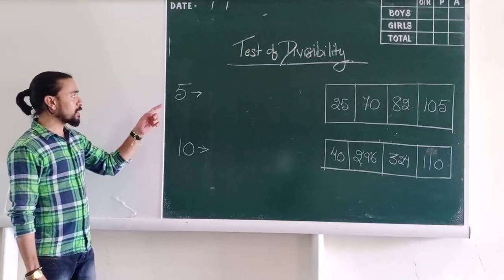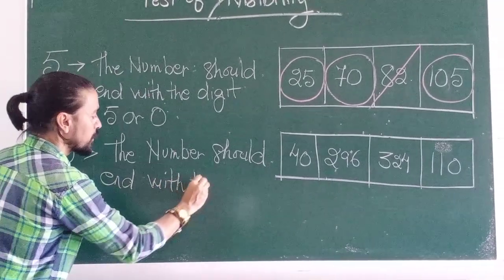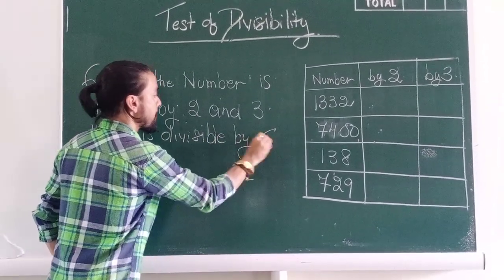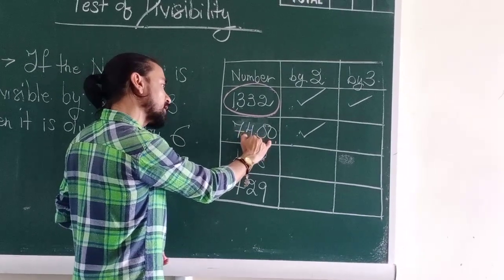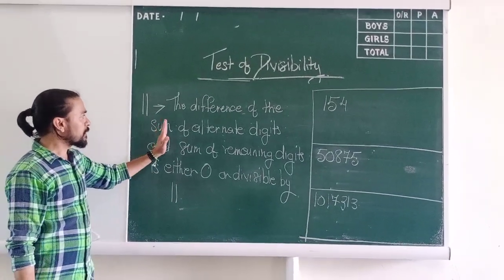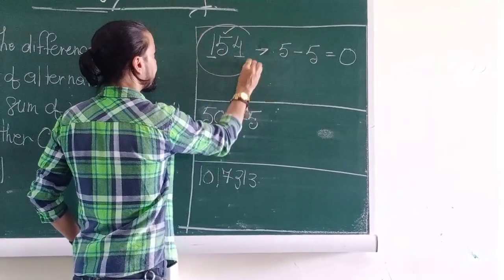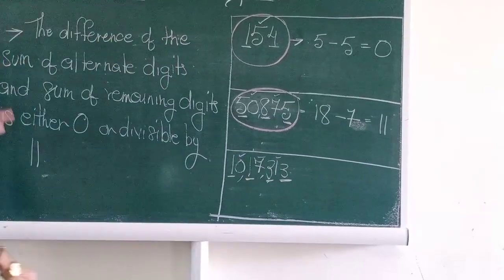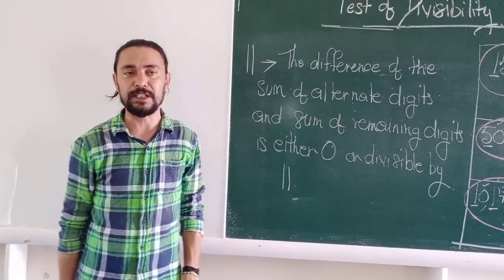Test of Divisibility for 5,6,10 &11